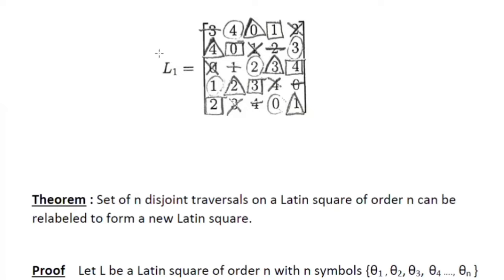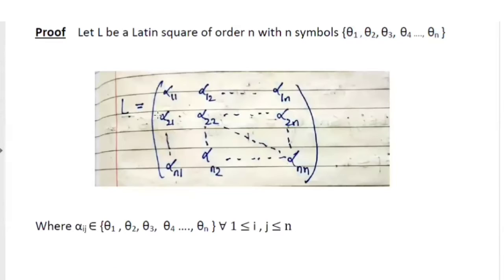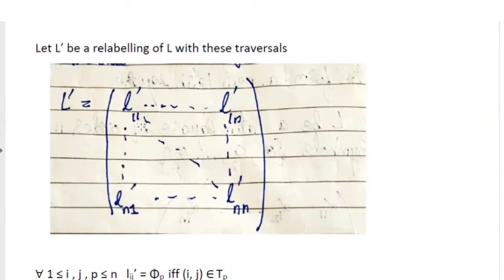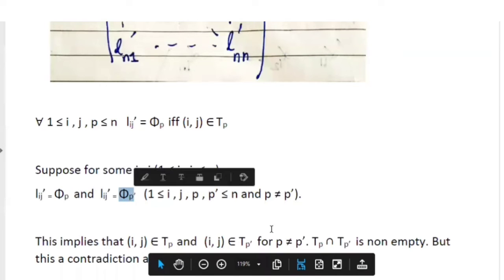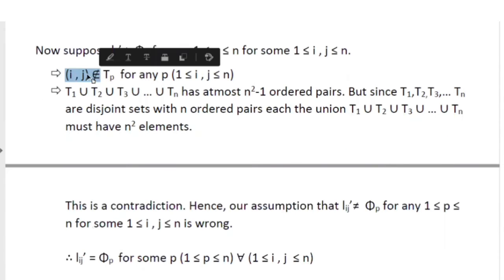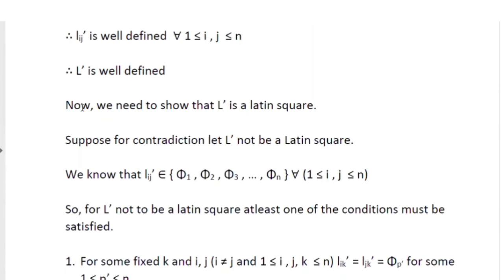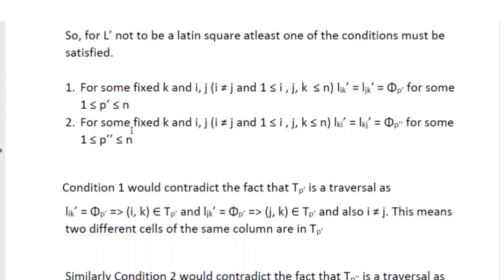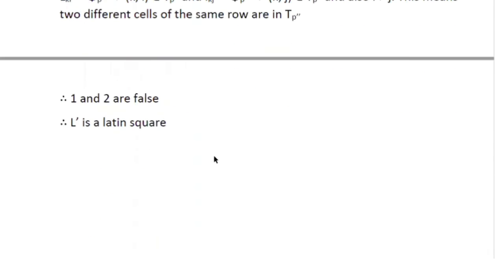Proof : n disjoint traversals of a Latin square can be relabelled to form a new Latin square.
This is the second video in this series of videos of proving the Siam algorithm to construct magic squares.

Here we shall prove the theorem that n disjoint traversals of a Latin square can be relabelled to form a new Latin square.

Playlist link :-